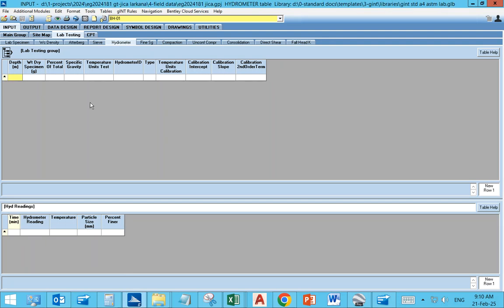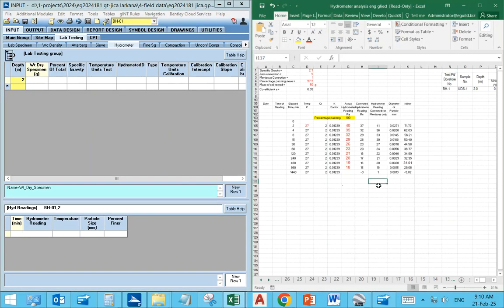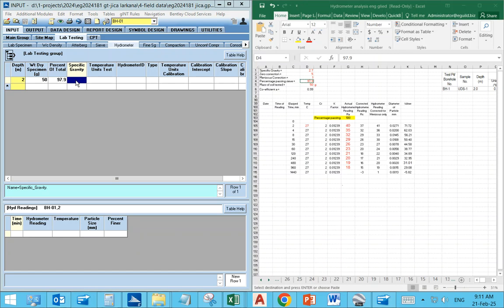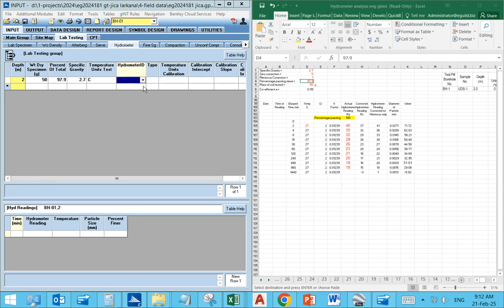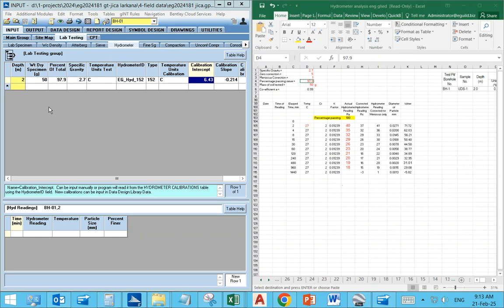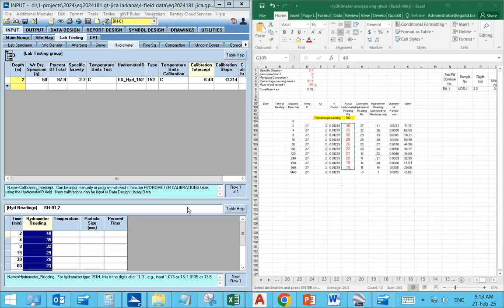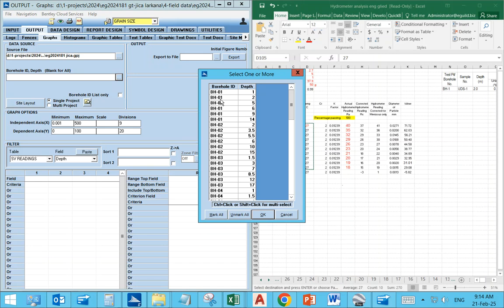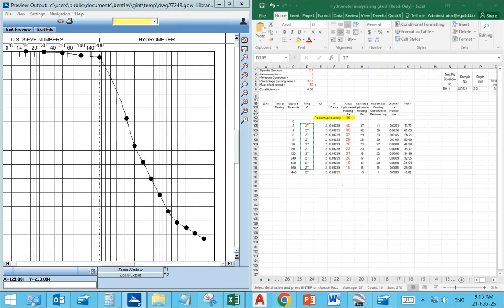22 gINT Adding Hydrometer Test Data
Learn how to accurately enter hydrometer test data in gINT with this quick tutorial. This video will guide you through the necessary steps to ensure precise data entry, from accessing the right module to saving your entries. Perfect for geotechnical engineers looking to enhance their gINT proficiency.